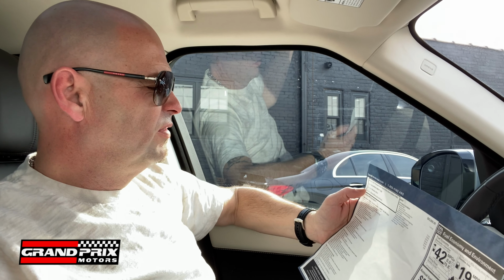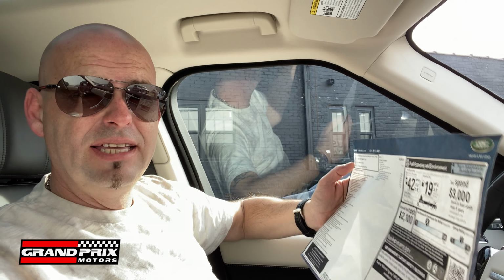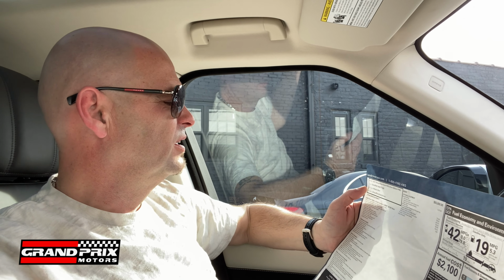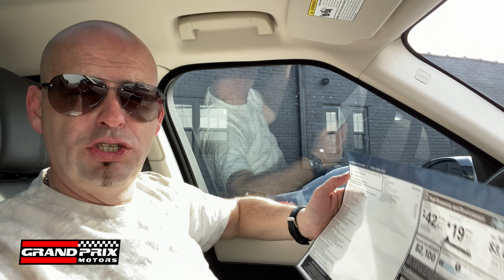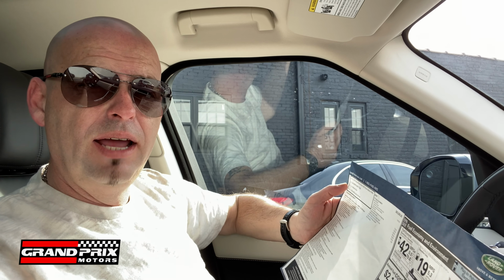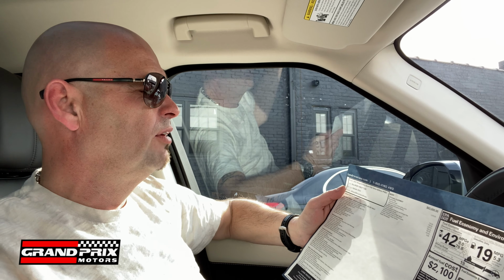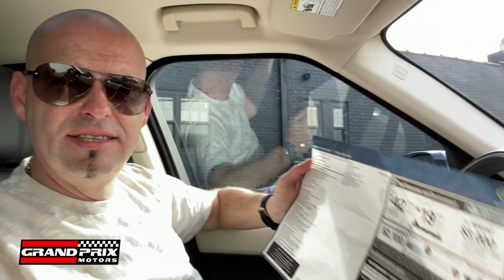2021 Range Rover Sport HSE Silver Edition Hybrid | Lease Special | Grand Prix Motors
Video of the Brand New 2021 Range Rover Sport HSE Silver Edition Hybrid that we just delivered to our happy costumer.

Grand Prix Motors - Auto Leasing Made Easy
We Research & Haggle With The Dealers For You!
Stress-Free Leasing.
All makes and models. Brooklyn, Staten Island, Queens, Long Island, NYC, NJ, CT.
The Most Recognized Name In Car Leasing.
Concierge Service.
Shop All Makes & Models From The Comfort Of Your Home.
Free Delivery. Best Pricing Guaranteed.

One-Stop-Shop. Competitive Price
*Grand Prix Motors is a non franchise dealer